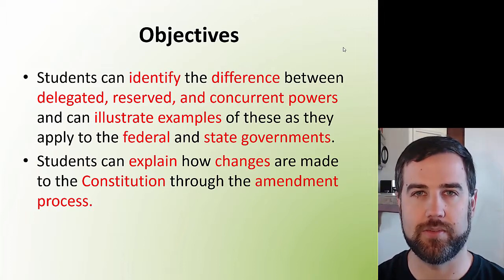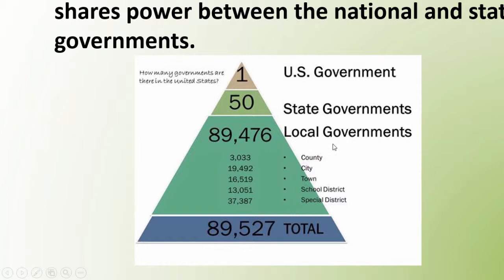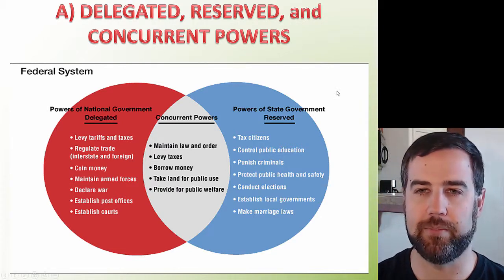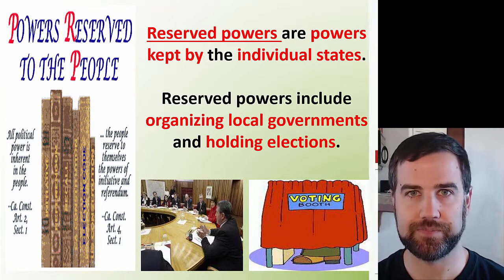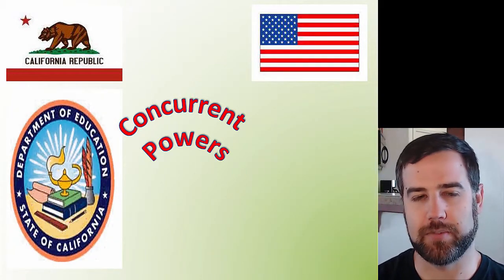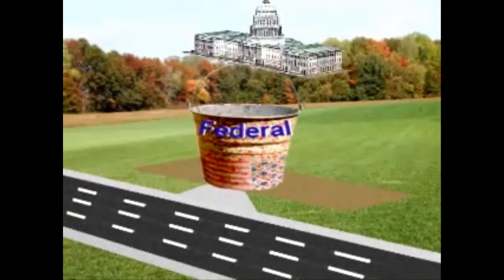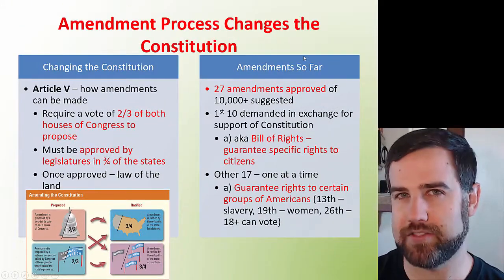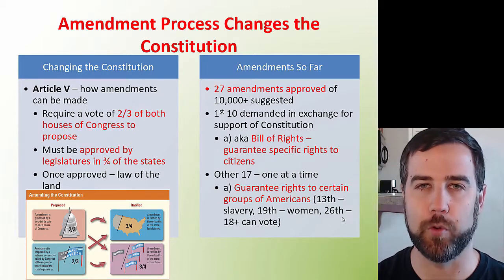Federalism and Amendments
Mr. Zoeller explains what federalism is and how amendments are made according to the U.S. Constitution.